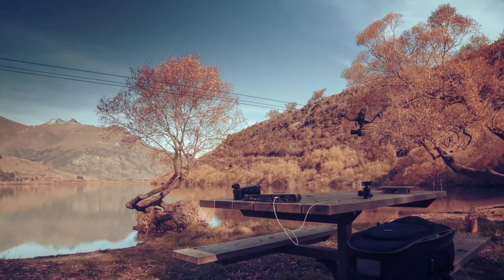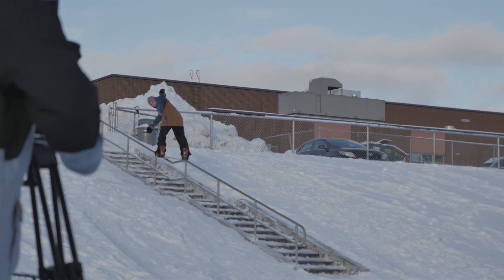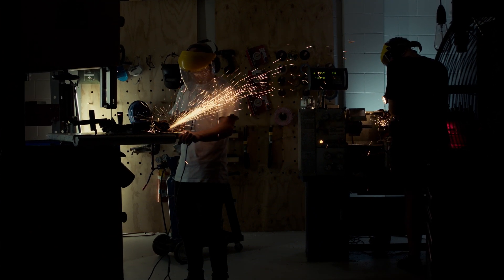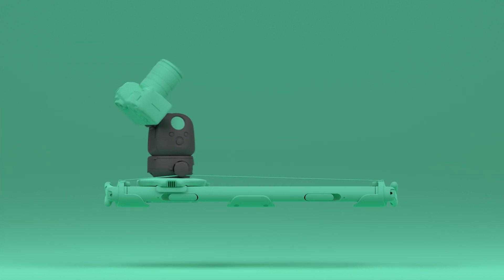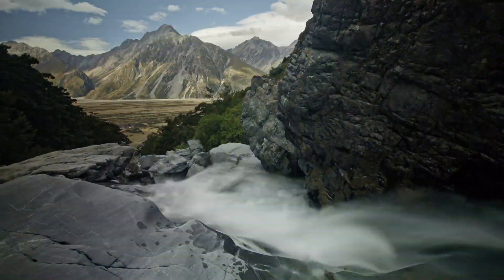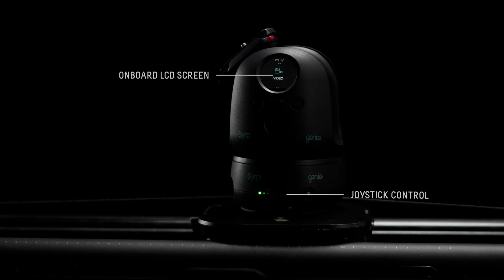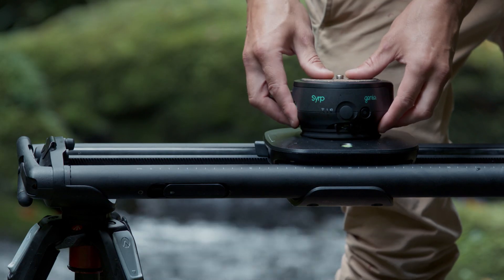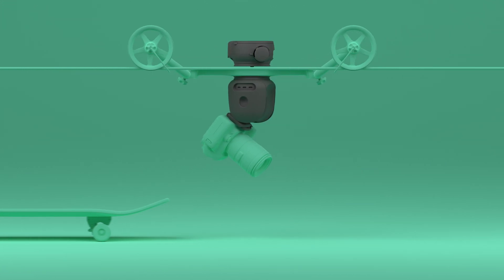Genie II - 3-Axis Motion Control Video, Time-lapse, Panorama and more.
A new era of motion control. The Genie II is stronger, faster and quieter than its predecessor with the same attention to simplicity and portability. Shoot 3-Axis motion control time-lapse and video and program everything directly from the Syrp genie App or the onboard LCD on the Genie II Pan Tilt drive. Genie II also has many other new features including:

Full keyframe setup for Time-lapse, video
Joystick driven Live Movement Control
Swappable battery packs
Full Wireless Camera Control
Universal slider, dolly and cable cam compatibility
App Control on iOS and Android
Colour LCD for simple setup control (Genie II Pan Tilt)
Patent pending Quick Release System
USB-C, BLE & Wifi connection
Patented rope drive for endless tracking
Heavy lifting and fast moving
Multi camera support
Compiled Time-lapse preview - FUTURE RELEASE
Live View Mode - FUTURE RELEASE
Multi-Row Panorama - FUTURE RELEASE
Automated Bulb Ramping Time-lapse - FUTURE RELEASE

*We’ll be working hard to get all the features ready for our target June ship date. However, some features may not be completely finished and will be rolled out in an update as soon as possible.

Now Available.